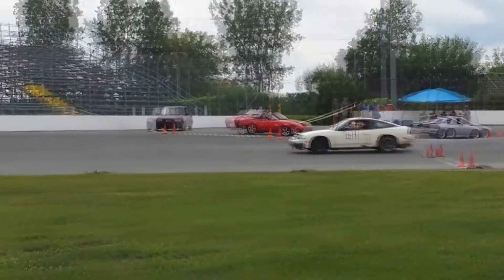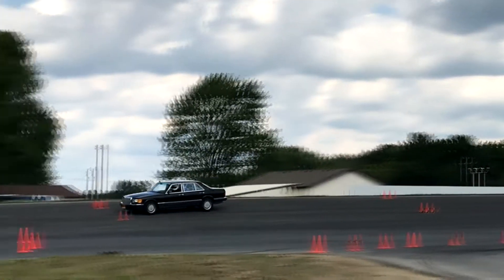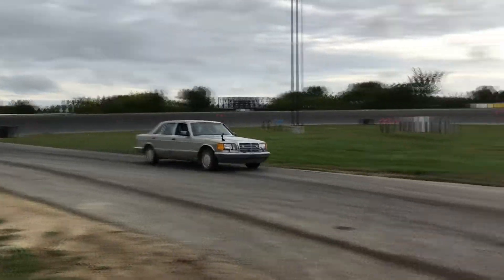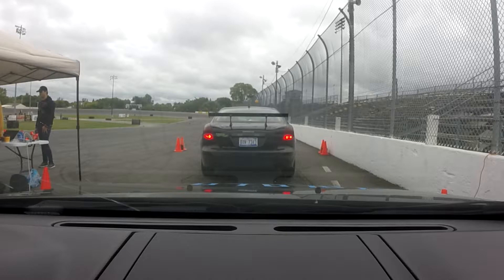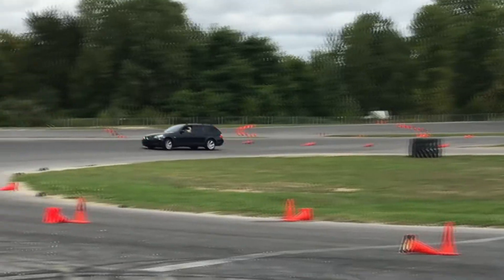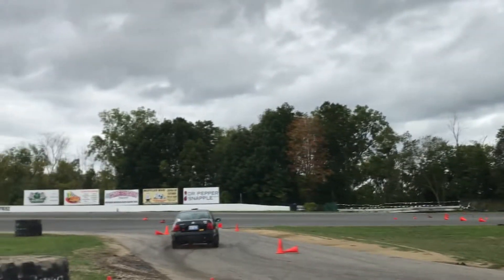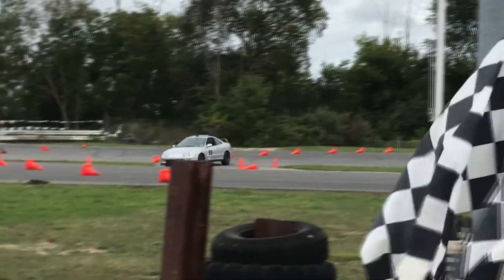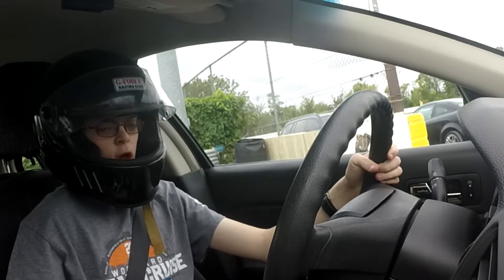BANKED OVAL AUTOCROSS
At a small, banked, stock car oval a technical autocross stage was created. I take my Ford Fusion across the twisty cone course, against Mustangs, MX5s, and BMW Estates...